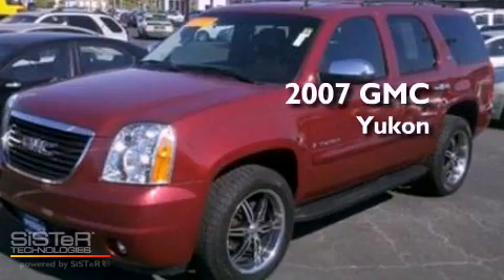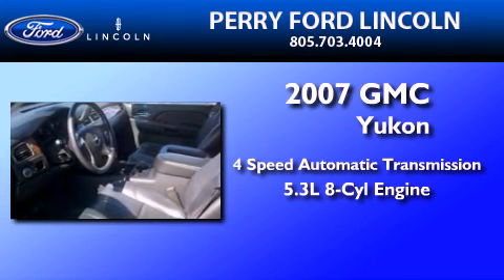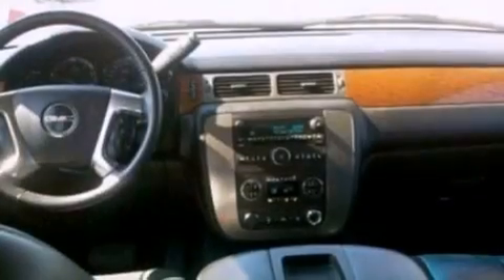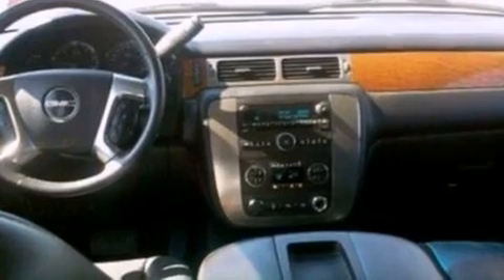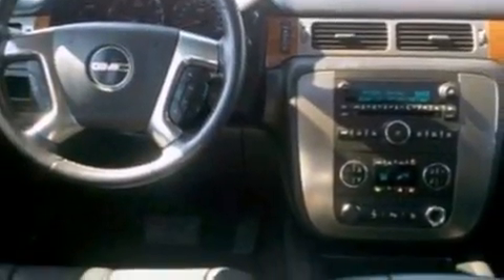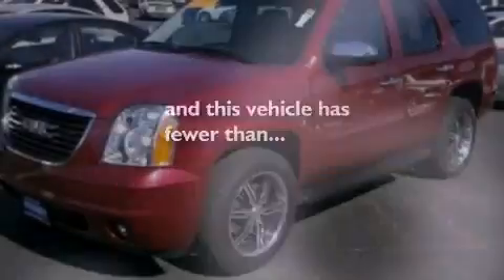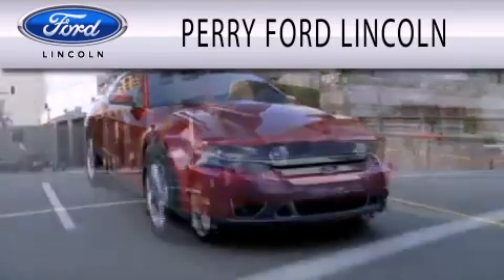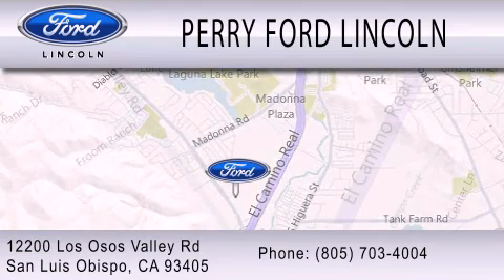2007 GMC YUKON CA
Year : 2007
 Make : GMC
 Model : YUKON
 Engine : 5.3L V8
 Trans . : AUTO 4SPD

 Miles : 66,637

 Stock : 211548A